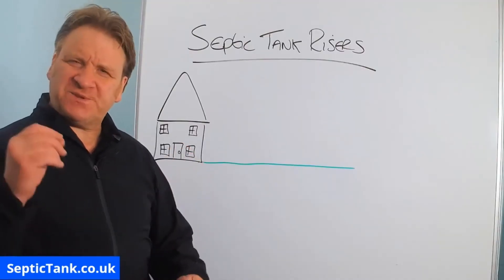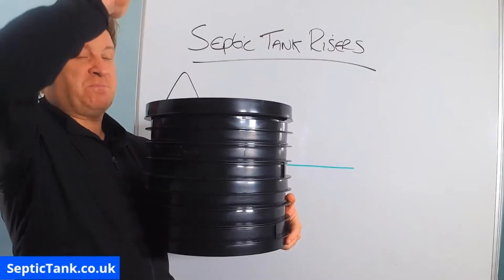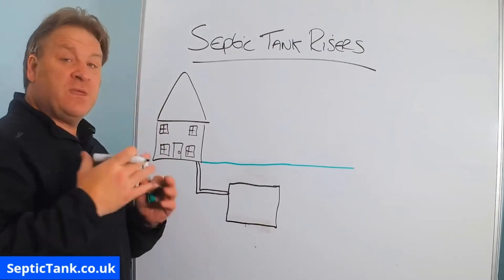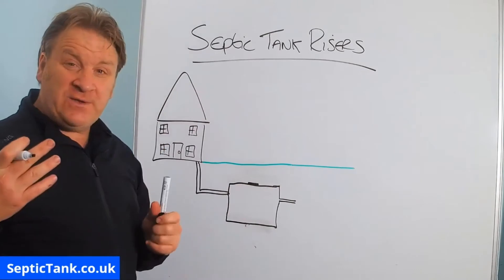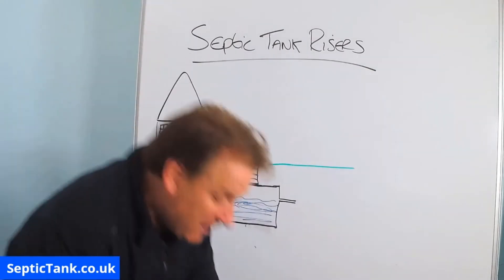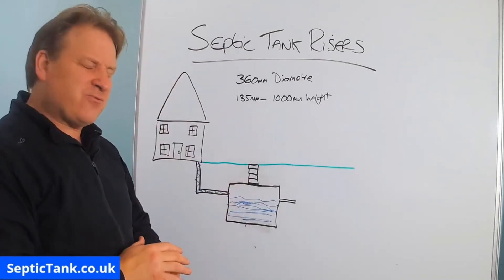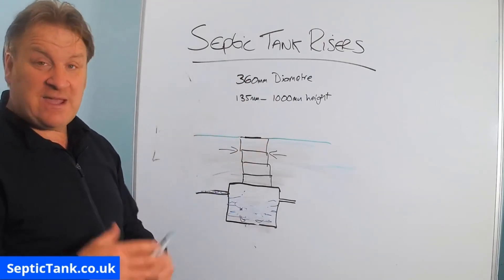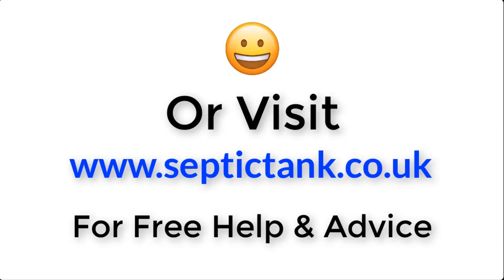what are septic tank risers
What is a septic tank riser?

Why would you need a septic tank riser?

How does a septic tank riser work?

If your septic tank is lower than your house then you will need a septic tank riser.

If your soakaway is lower than your septic tank then in most cases you will need to use a septic tank riser.

This video will explain what a septic tank riser is and how they work.